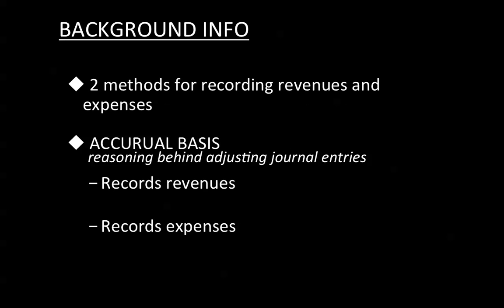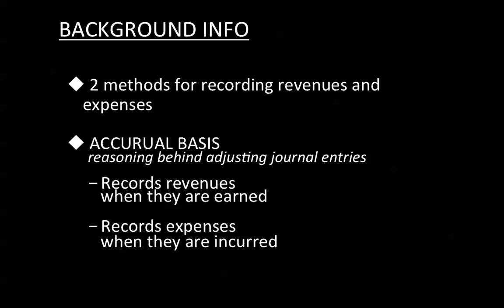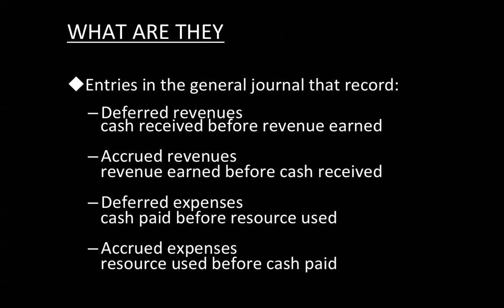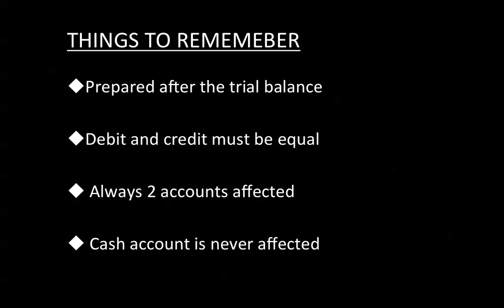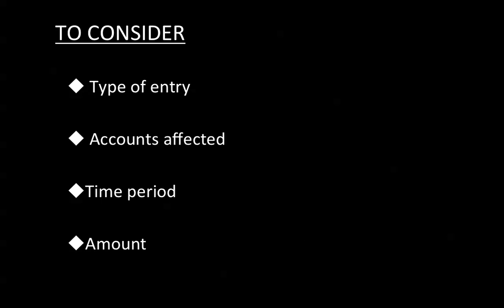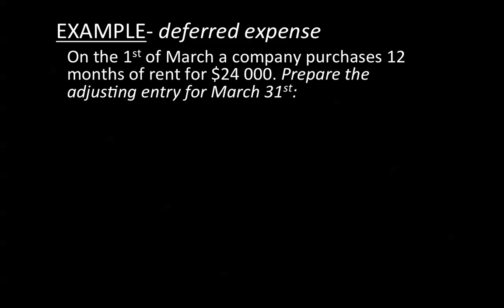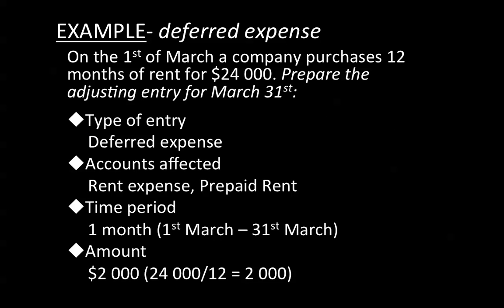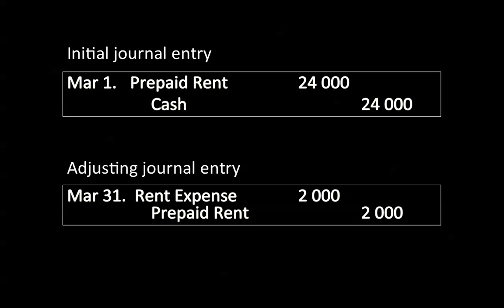Adjusting journal entries